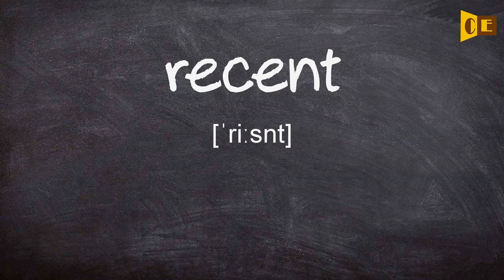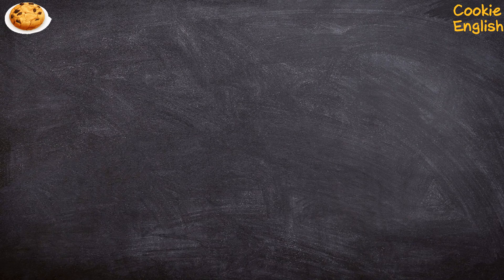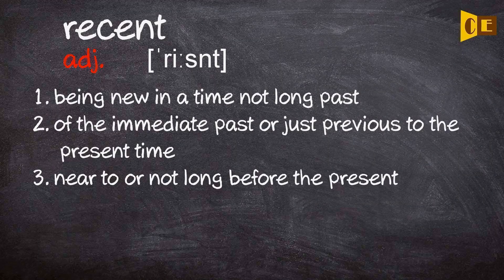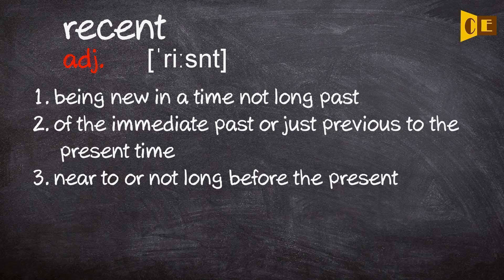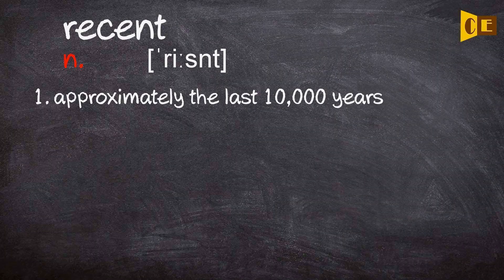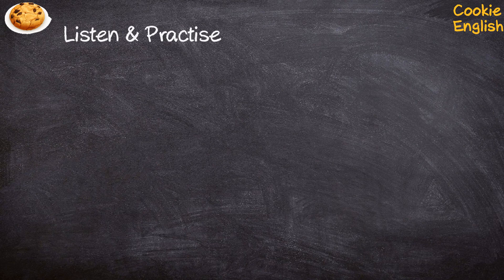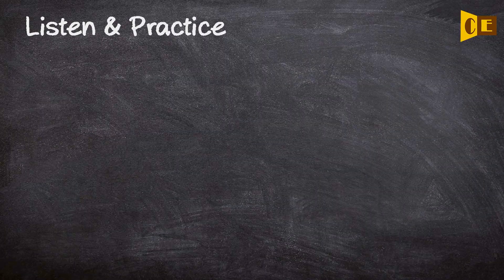Recent Pronunciation, Paraphrase, Listen & Practice